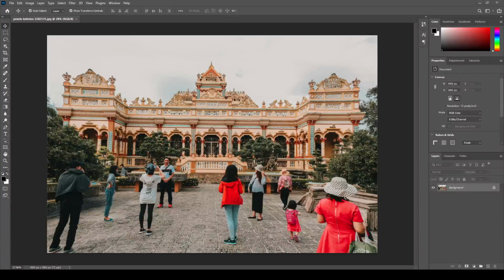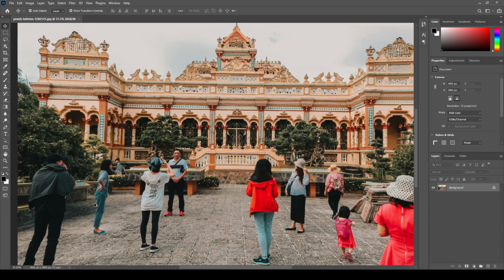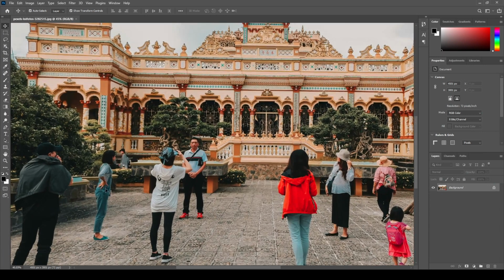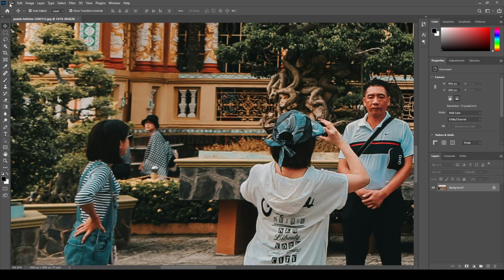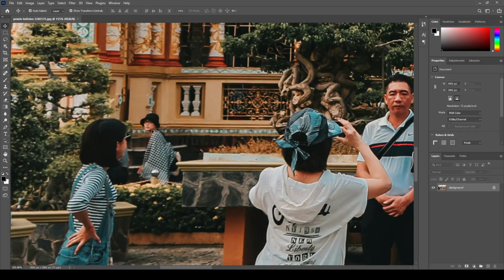How To Use Photoshop Generative Fill for object Removal, Background Replacement & Image Expansion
In this video, I'm going to show you How To Use Photoshop Generative Fill for object Removal, Background Replacement & Image Expansion